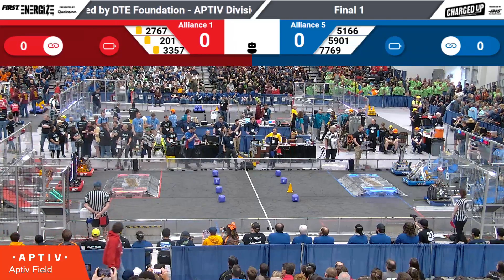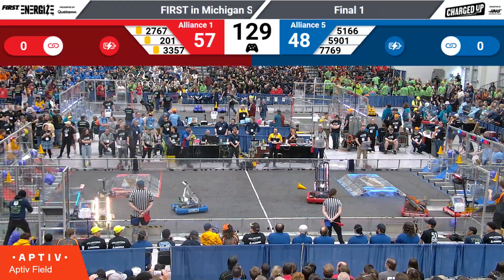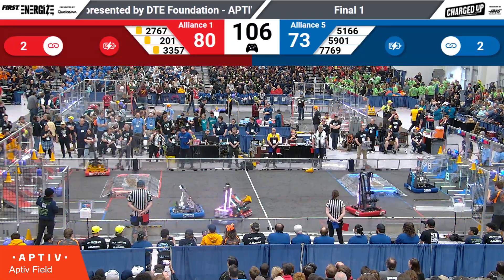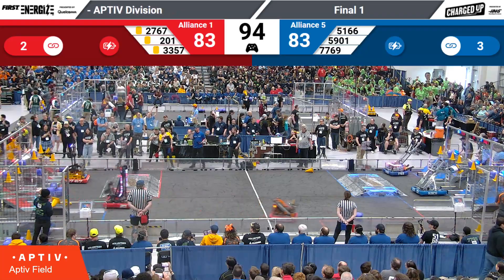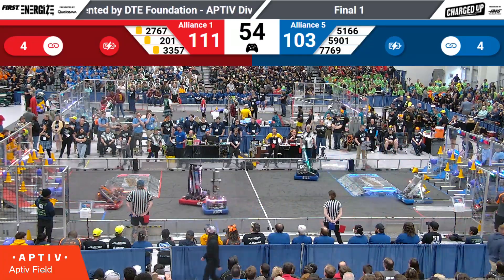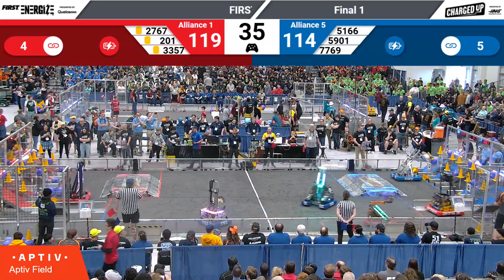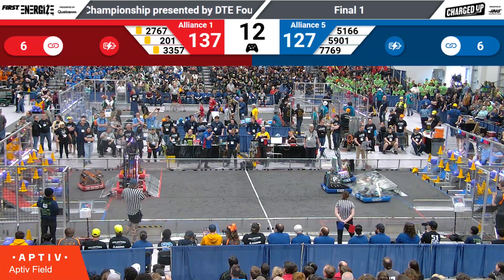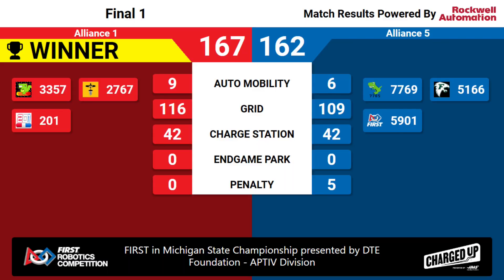Final 1 - 2023 FIM State Championship - APTIV Division